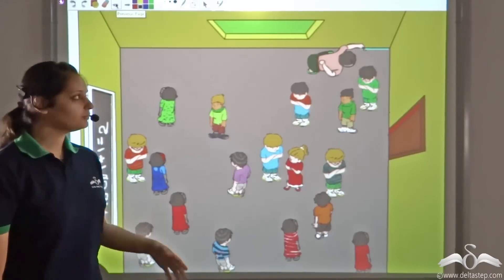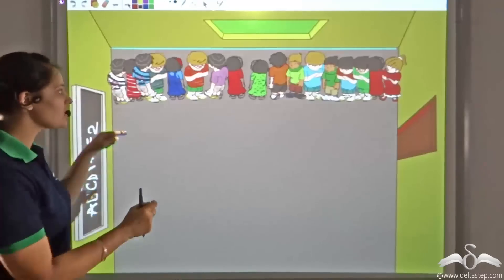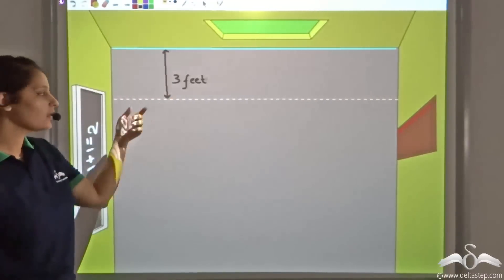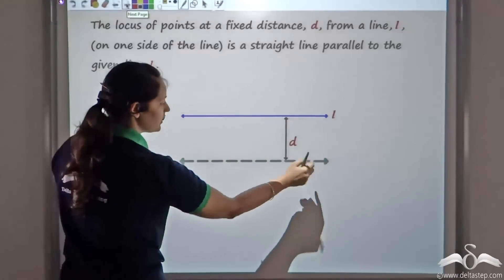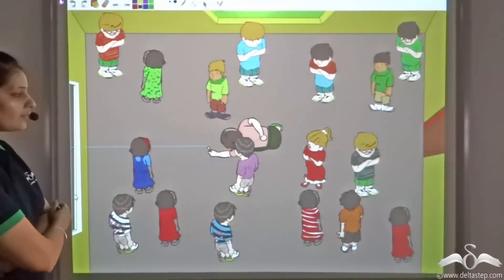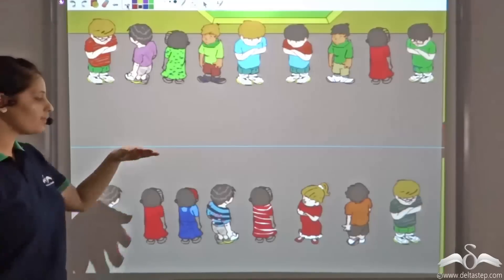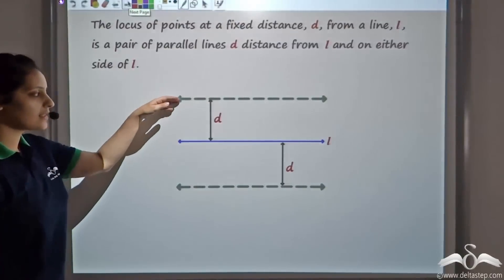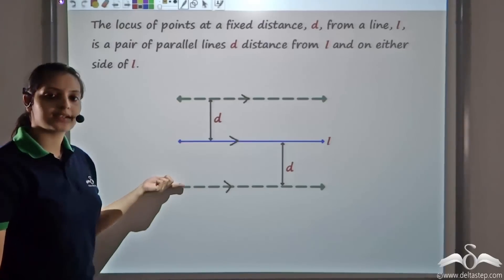Parallel Lines | Class 10 | CBSE | NCERT | ICSE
In this video, understand what are parallellines in Geometry and its properties.

Salient features of the app:
• 5000 amazing lectures across English, Maths, Science and Social Science.